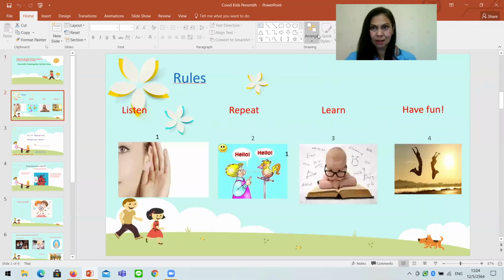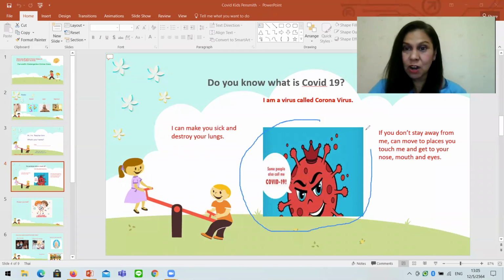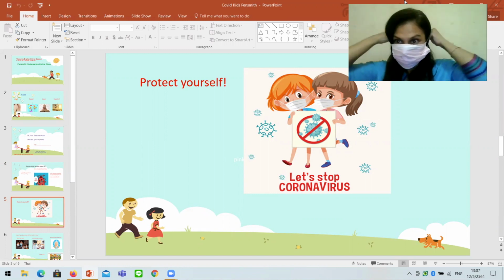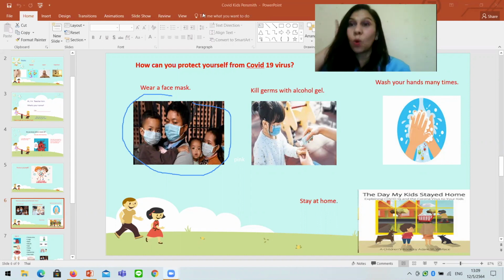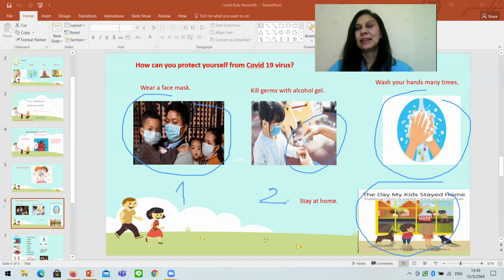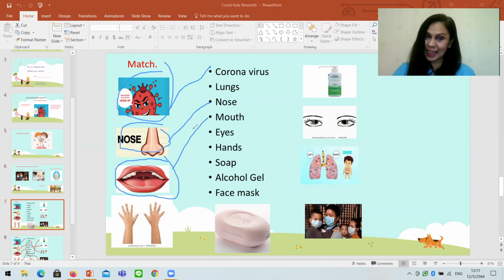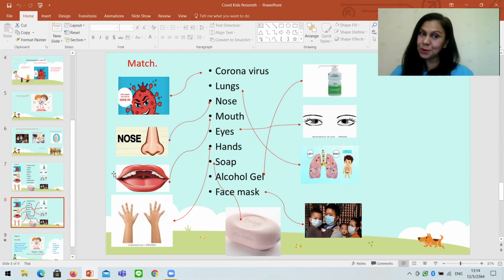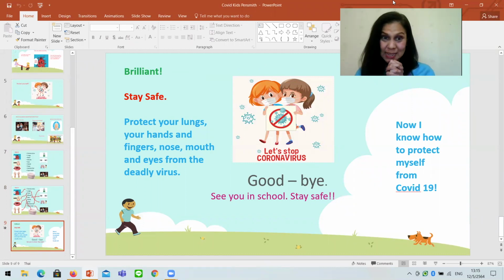Topic COVID 19